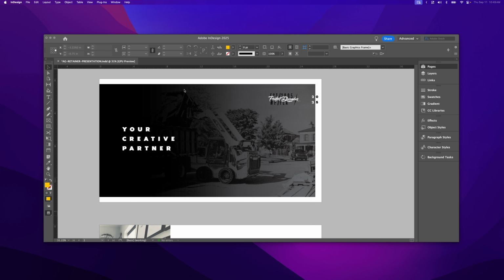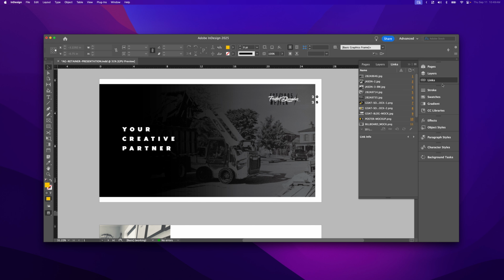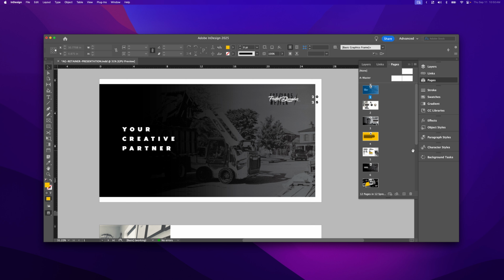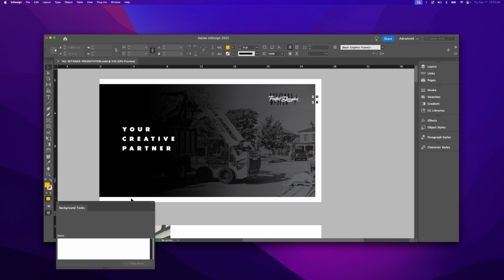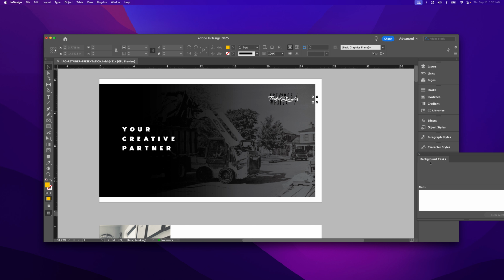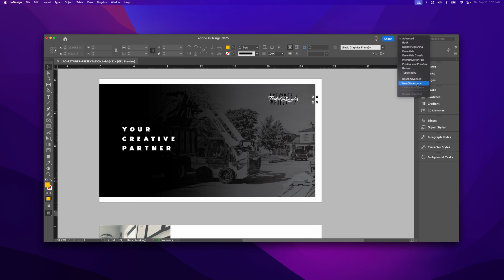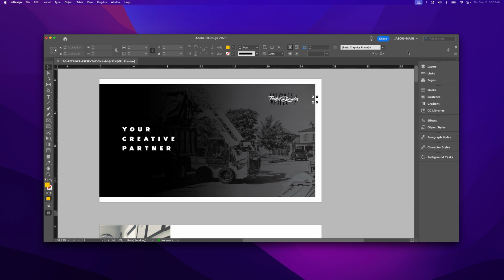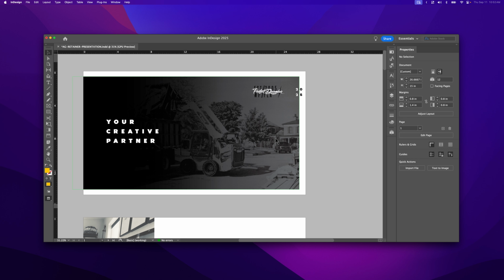InDesign WORKSPACE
This video goes into the basics of the InDesign Workspace